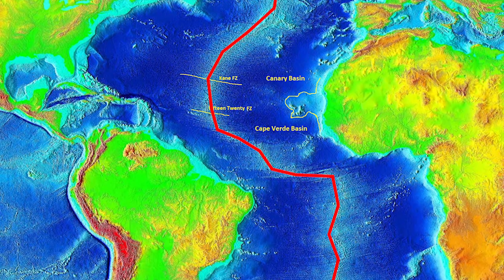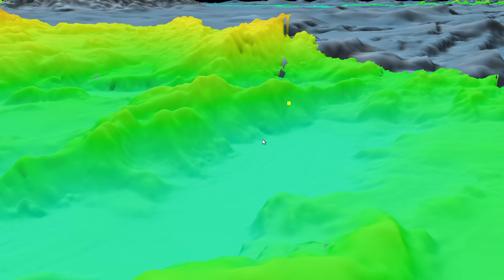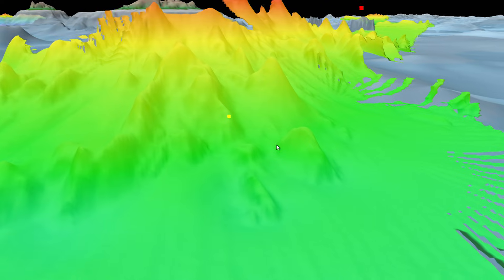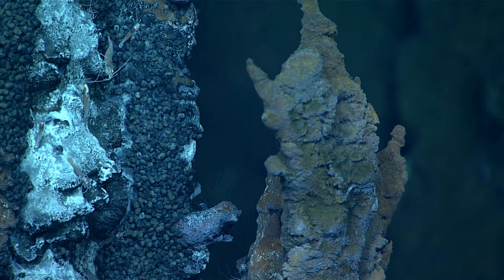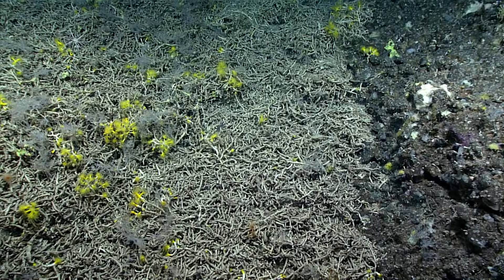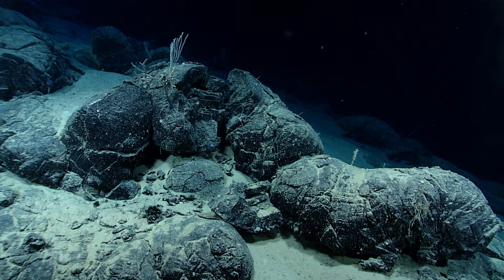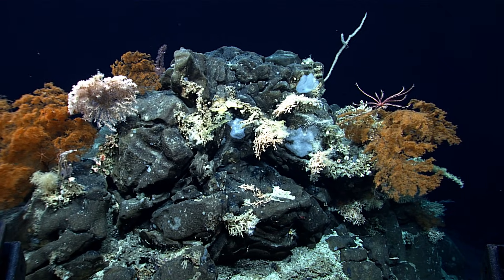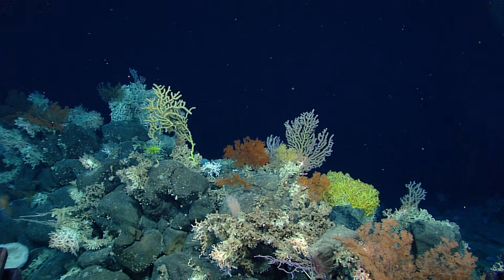Deep Dive: North Mid-Atlantic Ridge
A summary of our expedition to the Azores and a scientific explanation of the mid-Atlantic Ridge and its importance.

Video produced by GFOE video team member Anna Sagatov during the 2022 Voyage to the Ridge expedition.